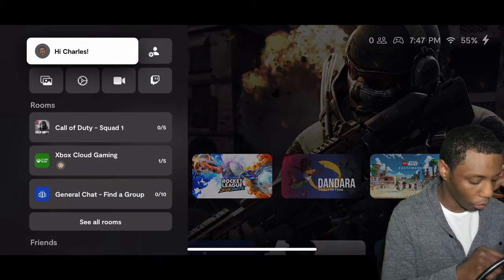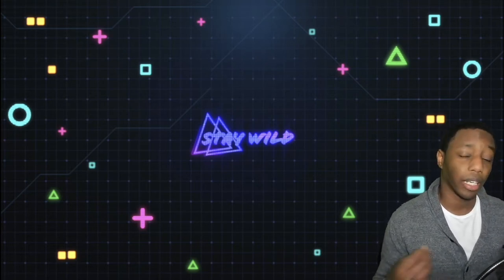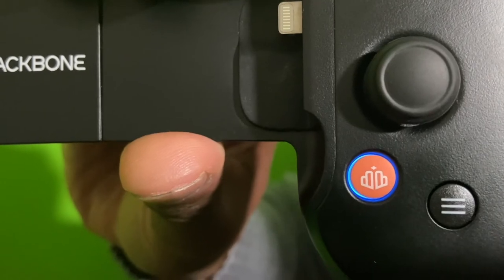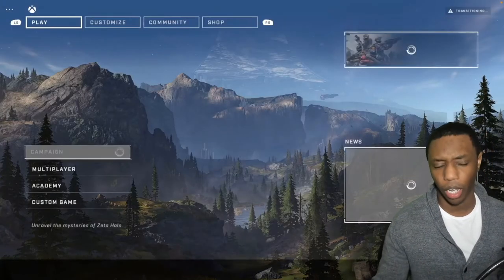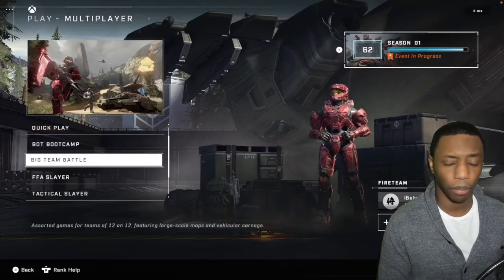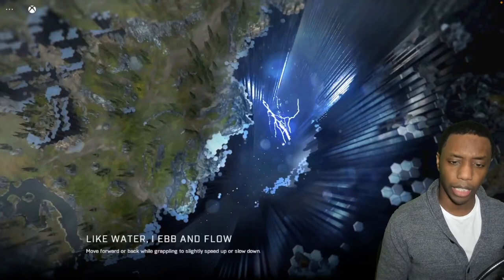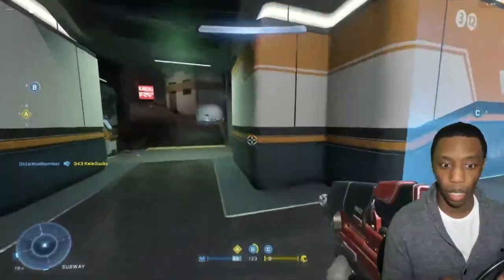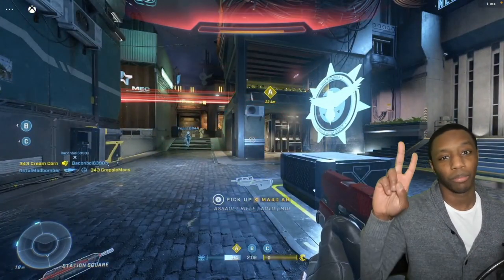BackBone One on iPad & Android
Backbone Labs updated their Backone Controller to support playing on iPad Android Mac and PC. In this video I will show you how to set it up and talk about it.